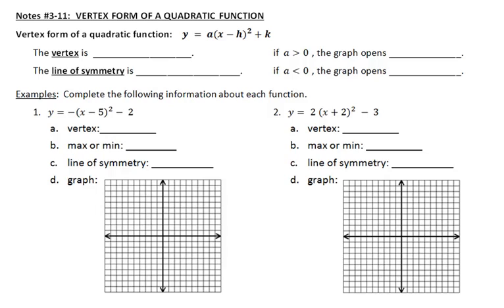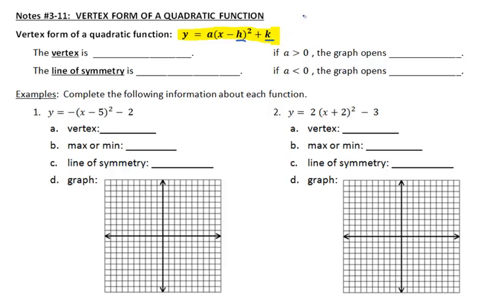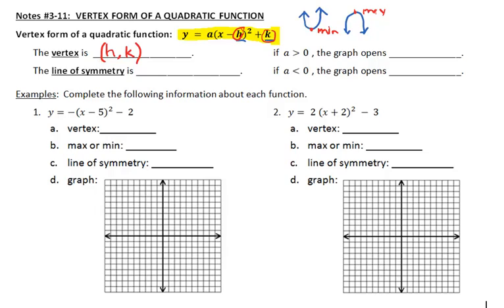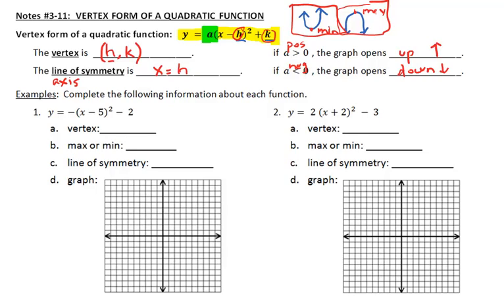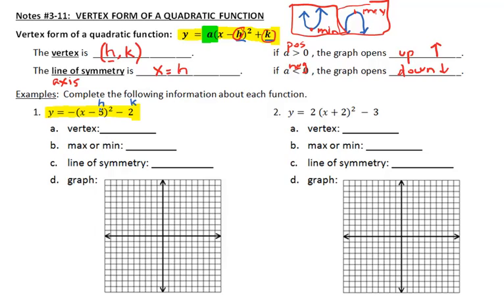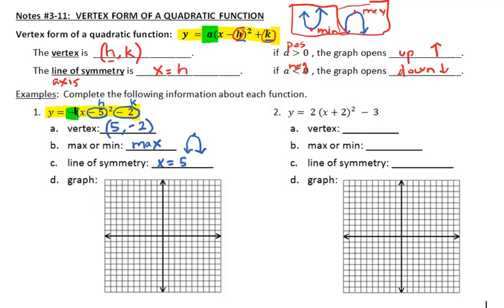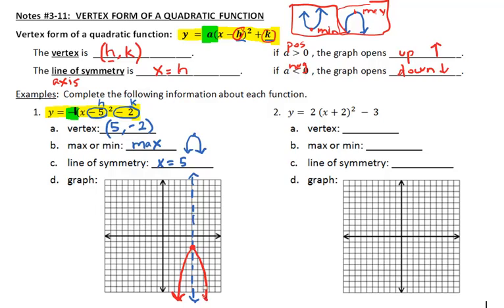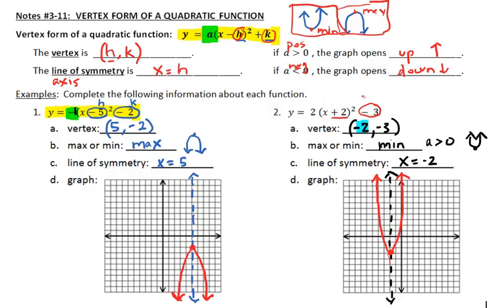Vertex Form of a Quadratic Function